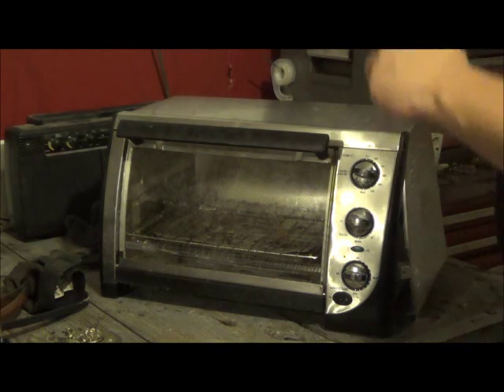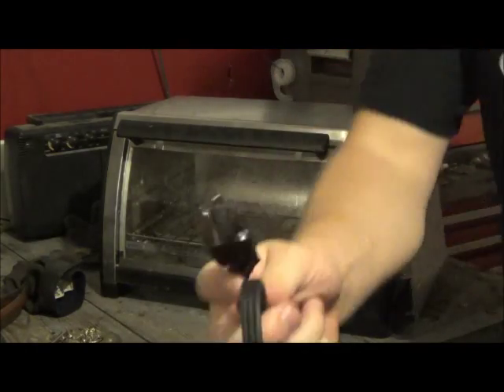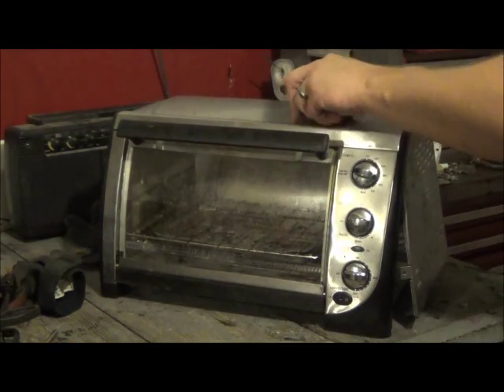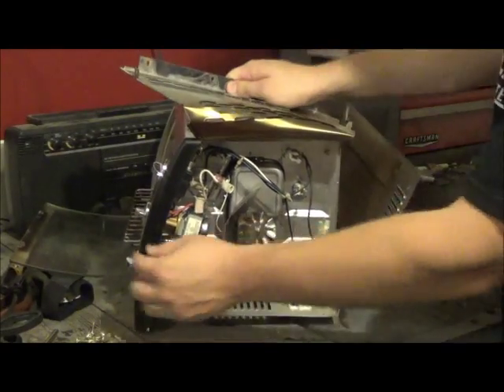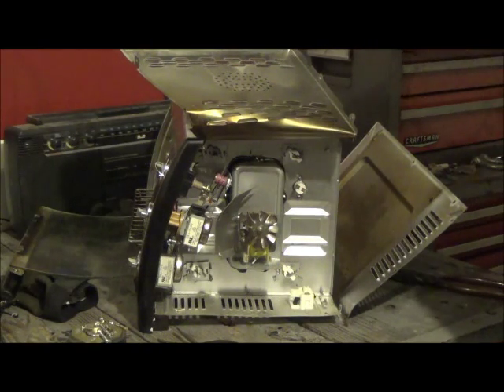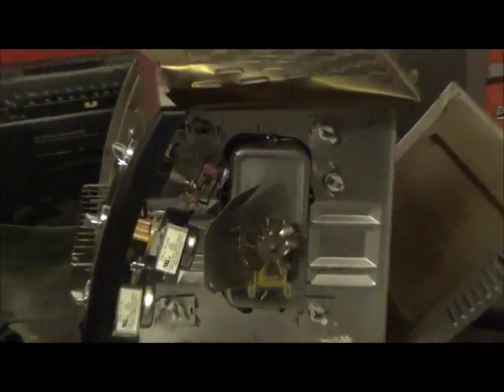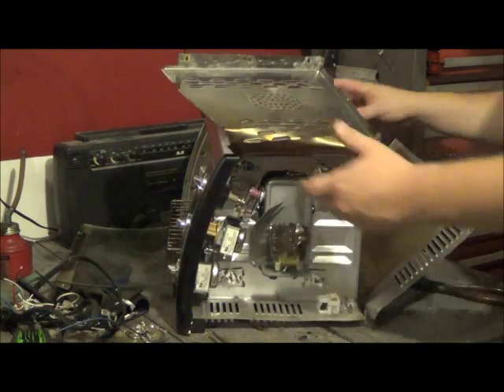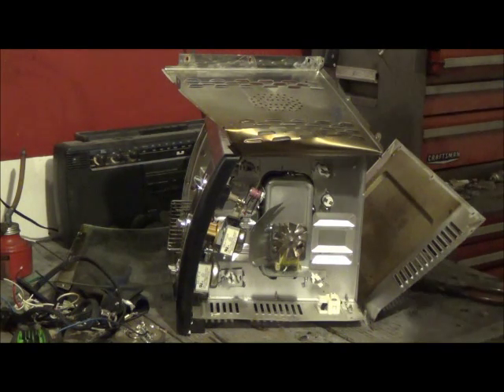Scrap a toaster over - Whats inside and whats it worth? Copper + Steel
Got a little toaster oven here! Doesn't weight too much but what is inside these? A little wire plus some switches ( silver contacts ) and some steel.